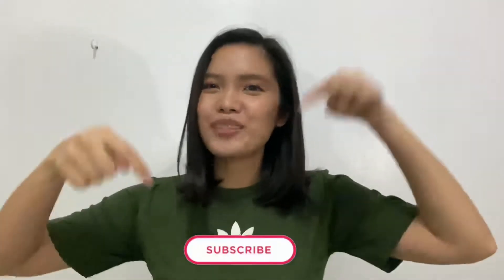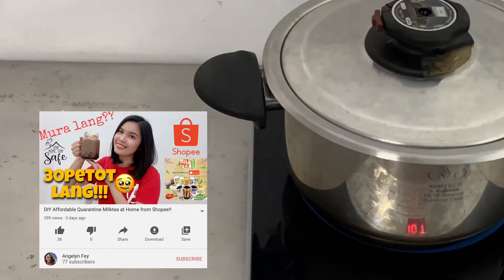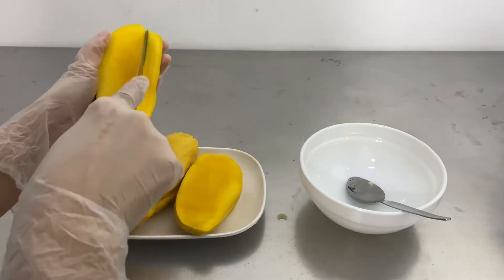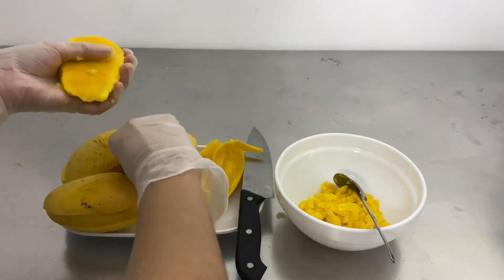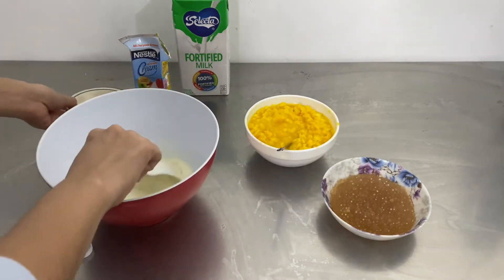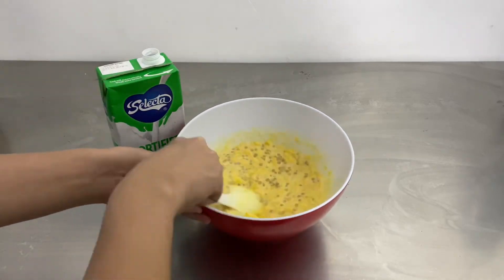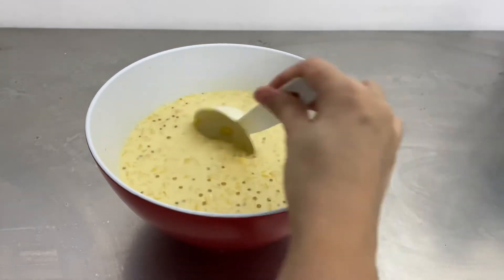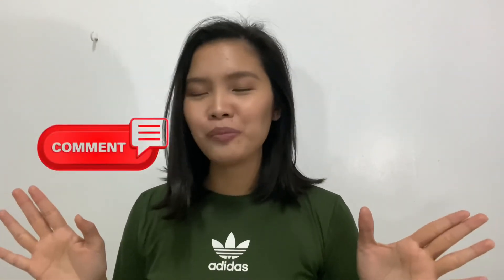How to make Mango Tapioca - Stay at home quarantine drinks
Hi everyone! Another favorite drink uploaded for you guys. Here's how i prepared the mango tapioca! Best serve chilled or with ice.

Ingredients
1. 3-4 mangoes
2. 1 packet of small tapioca pearls
3. All purpose cream(only used half of it)
4. Fresh milk(4-6 cups depends on your preference)
5. Sugar (5tbsp)

How to prepare:
1. Cook the pearls (used 1 packet of small tapioca pearls bought in the supermarket for 10php)
2. Cut the mangoes into small pieces and get the juices
3. Mix the ingredients in a big bowl
4. Transfer to a container and chill